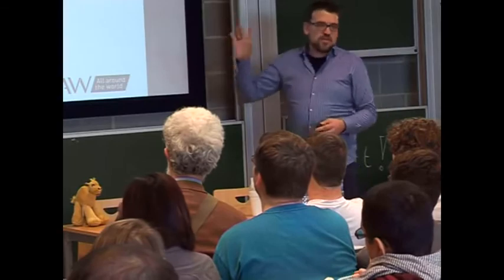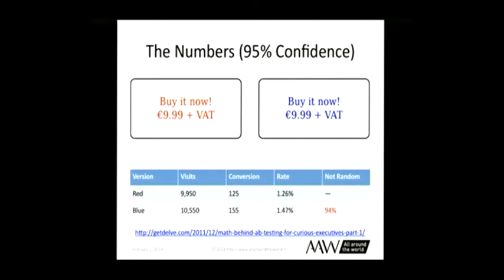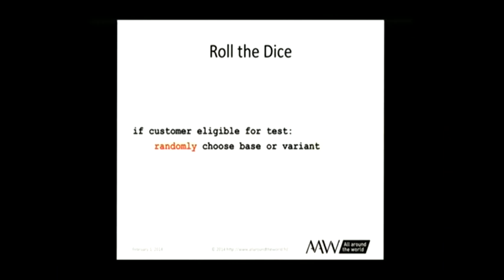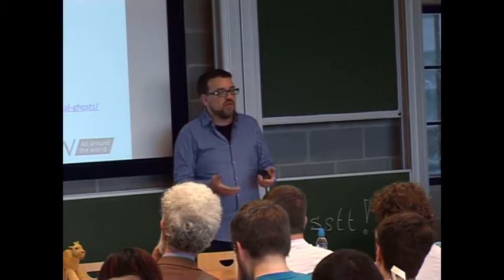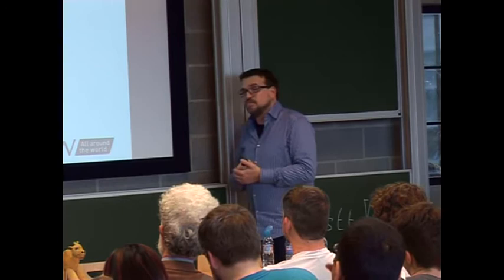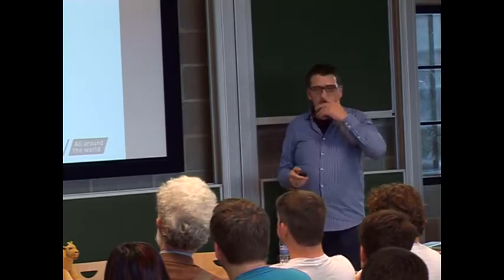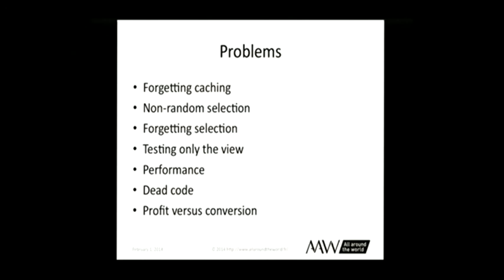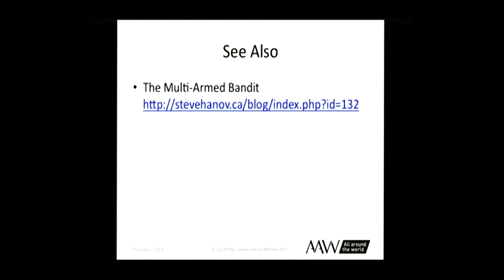A/B Testing: What Your Mother Never Told You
Due to a technical error, the audio in this presentation doesn't start until 1m44s

Many people get A/B tests wrong. In this 2014 FOSDEM presentation to a packed room, I discuss many of the errors people make when trying to run A/B tests.